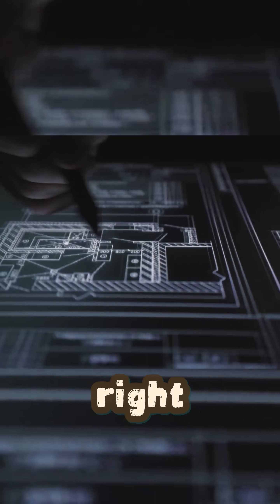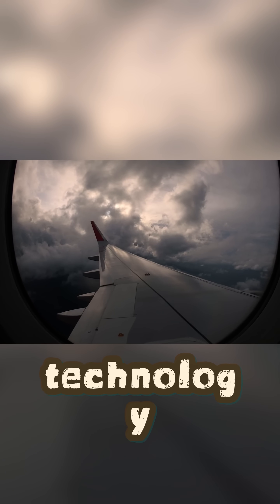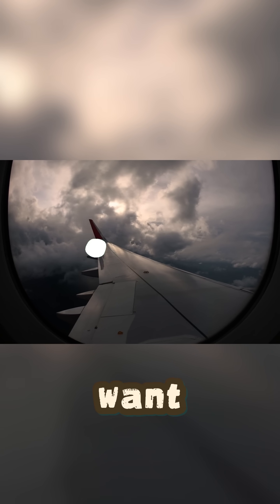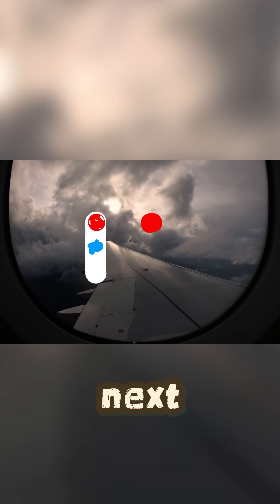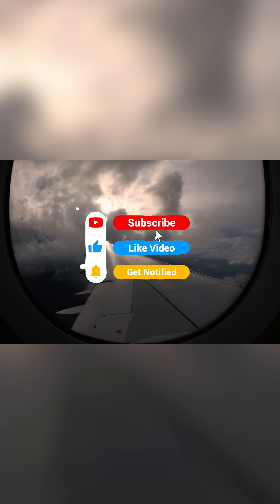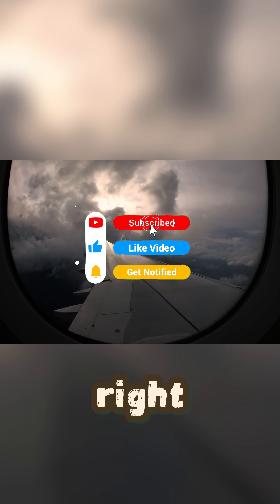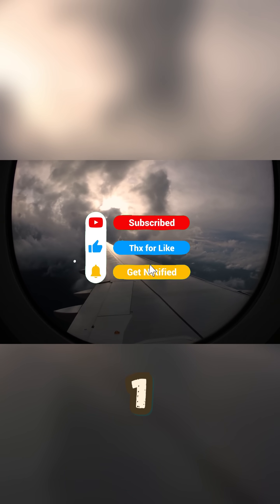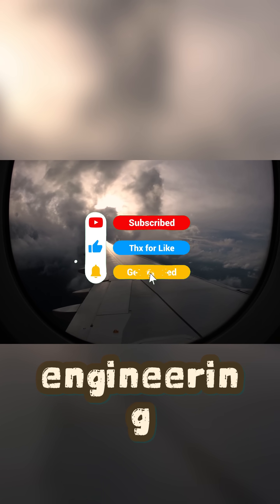Your Math Class Was a LIE This Is The Only Secret to Flight!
🤯 Stop believing the common myths about how planes fly! Welcome to SolveShorts where we debunk the biggest secrets in Aerodynamics in under 60 seconds.

It's not just about math; it's about the magic of Bernoulli's Principle and Newton's Third Law. Discover how the wing’s curve creates a massive pressure difference that literally sucks the entire aircraft into the sky.

This is the ultimate Flight Dynamics puzzle solved!